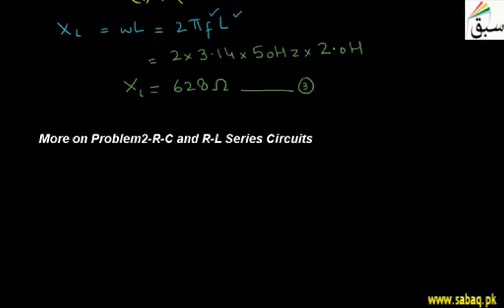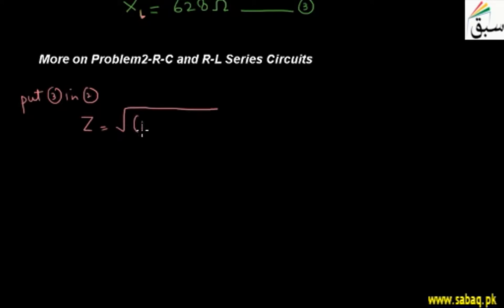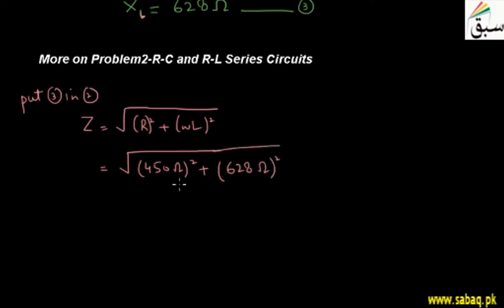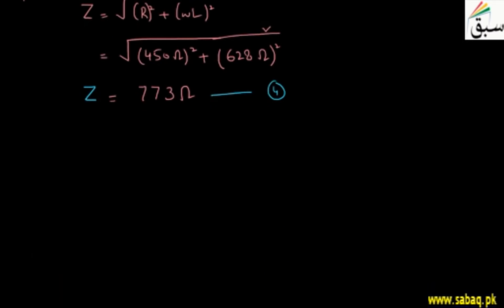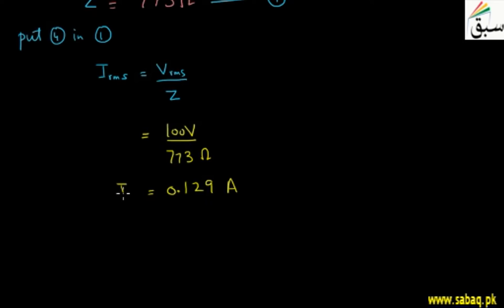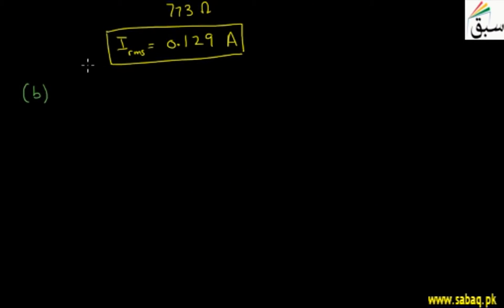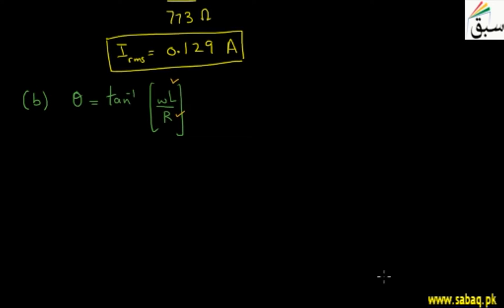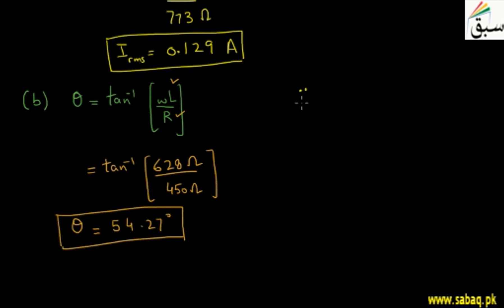More on Problem2-R-C and R-L Series Circuits, Physics Lecture | Sabaq.pk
Calculate the current flowing in the cell and phase angle between the current and voltage part-2
This video is about: More on Problem2-R-C and R-L Series Circuits. Practice tests and free video lectures for Physics, Chemistry, Biology, Math’s, Computer Science, English & more subjects are also available at Sabaq.pk. So, subscribe to Sabaq.pk/Sabaq Foundation now and get high marks in your exams.

CLASSES WE COVER AT SABAQ.PK / SABAQ FOUNDATION:

1. KG
2. Class 1
3. Class 2
4. Class 3
5. Class 4
6. Class 5
7. Class 6
8. Class 7
9. Class 8
10. Class 9
11. Class 10
12. Class 11
13. Class 12
14. Class 13
15. Class 14
16. MCAT
17. ECAT
18. CSS

BOARDS WE COVER AT SABAQ.PK / SABAQ FOUNDATION:

1. FBISE
2. Punjab Board
3. Sindh Board
4. KP Board
5. Balochistan Board
6. Cambridge

STUDY MATERIAL WE OFFER AT SABAQ.PK / SABAQ FOUNDATION:

1. Physics Lectures
2. Chemistry Lectures
3. Mathematics Lectures
4. Biology Lectures
5. English Lectures
6. General Science Lectures
7. Computer Science Lectures
8. General Math Lectures
9. Accounting Lectures
10. Statistics Lectures
11. Advance Accounting Lectures
12. Cost Accounting Lectures
13. Practice Tests
14. Physics Practical
15. Chemistry Practical